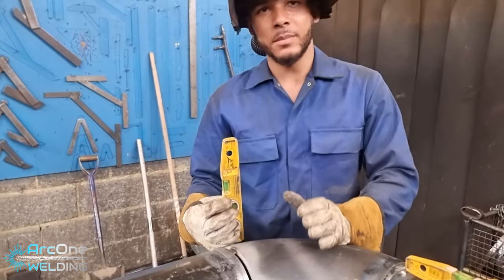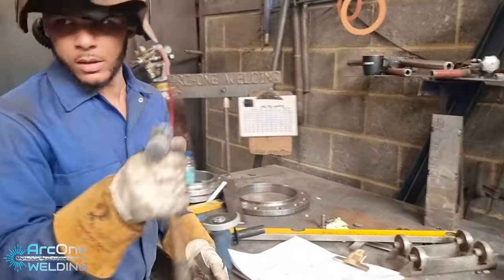Tips From A Pro, Fastest Ways To Fit Up Pipe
⚡️ARC ONE WELDING LTD⚡️

Mobile Welding & Fabrication
💥 Structural welding
💥 Pipe welding & Prefab
💥 On Site Fabrication
💥Mobile Welding & Repair
💥Commercial vehicle repair/Modifications
💥Mild Steel, Stainless & aluminium Welding
💥MIG,TIG,MMA
Get in touch today for any welding inquiries, Covering Berkshire & Surrounding areas

MERCH!!

🚩🚩Welding Mask🚩🚩

🚩🚩Welding Machine🚩🚩

Camera Bag